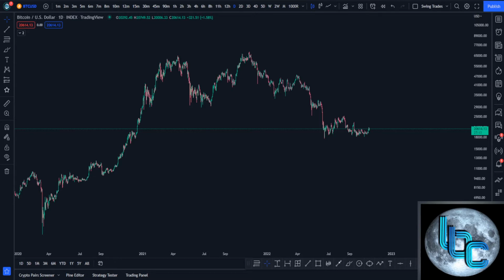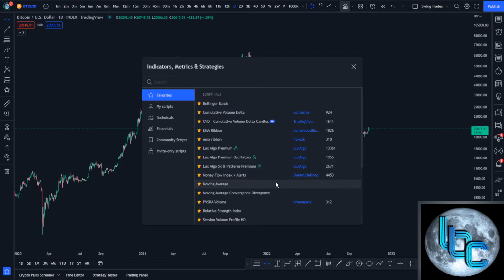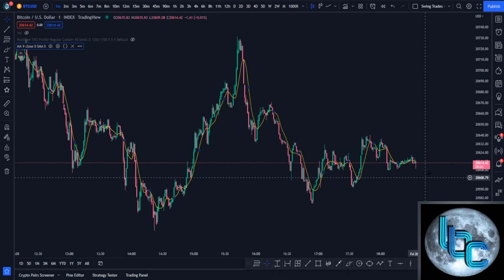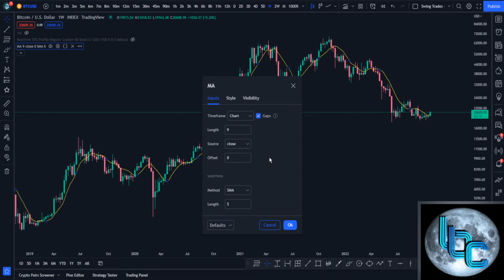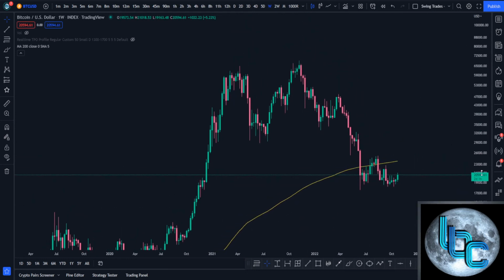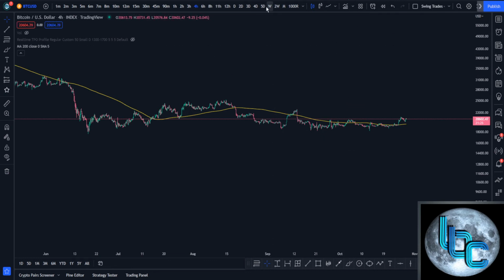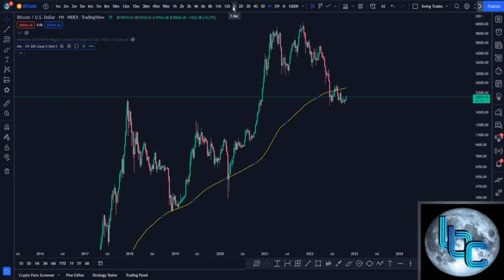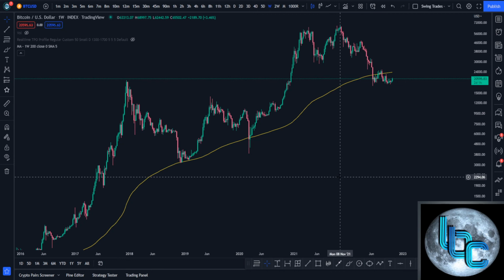How To Set Moving Averages To Fixed Time Frames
I am NOT a financial advisor, therefore, nothing on my channel is to be considered financial advice.
Follow: Twitter.com/LunarBeaches